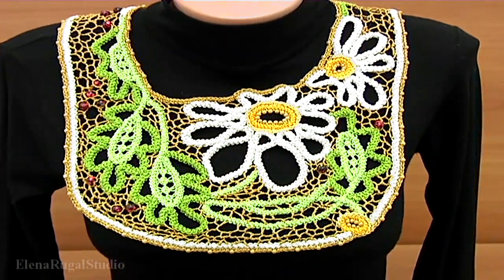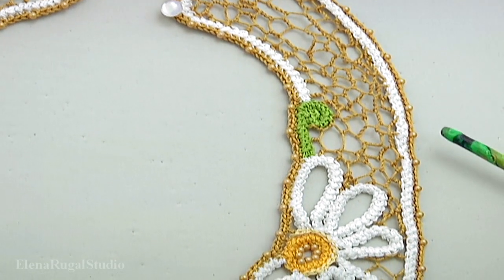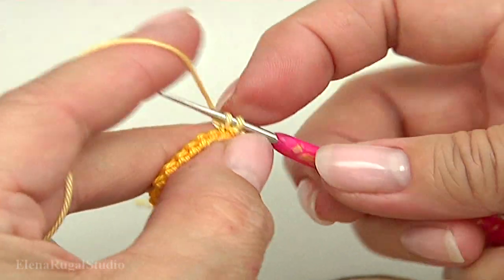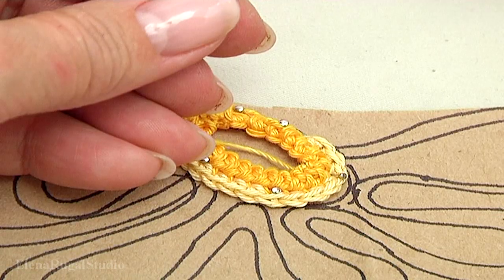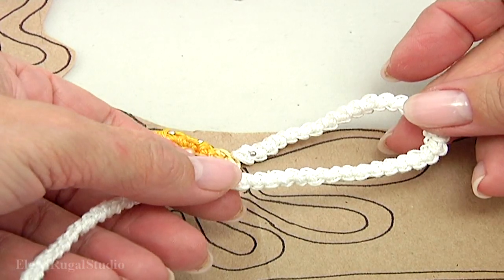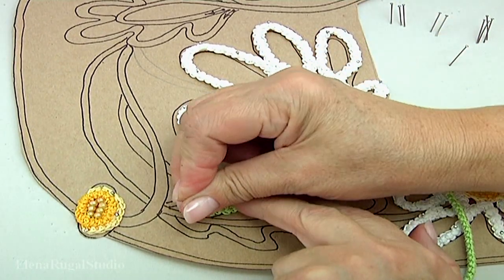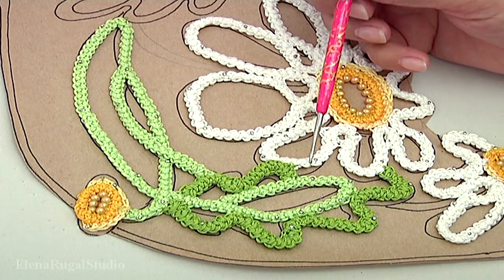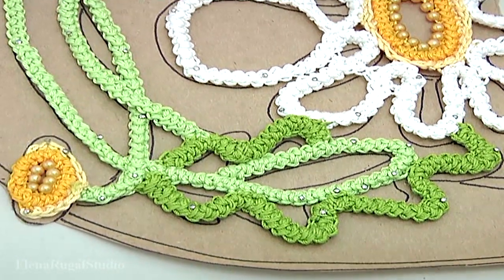Best ways to SEW BEADS to Fabric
Tutorial 69 Part 1 of 2.
For work the yarn of 100% cotton of various thickness was used:
100% cotton, 169 meters in 50 grams,
100% cotton, 565 meters in 100 grams,
100% cotton, 203 meters in 20 grams,
Floss thread - 100% cotton in three additions,
hooks No. 0.9-1.5 and No. 2,
embroidery needle, pins and mat.